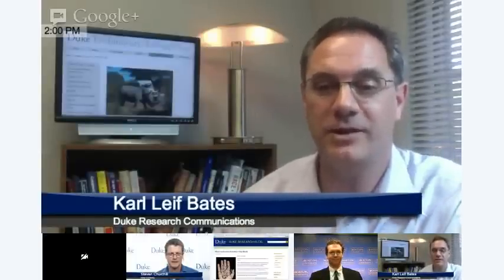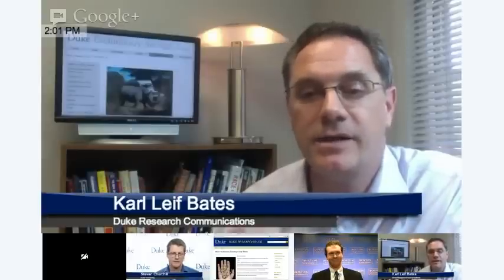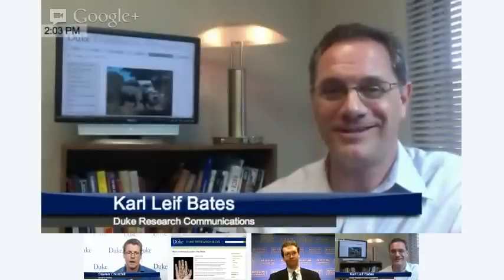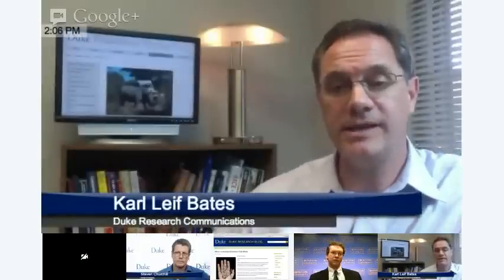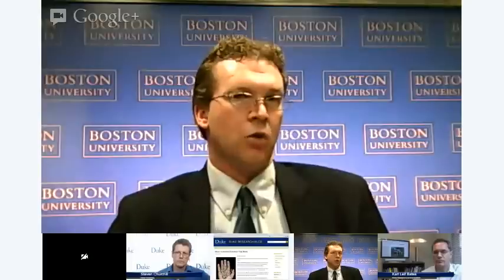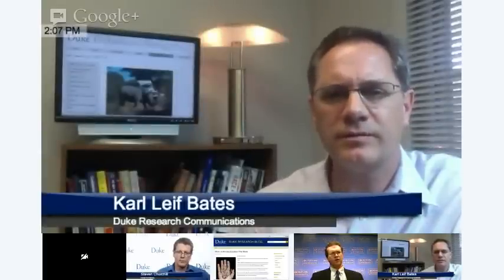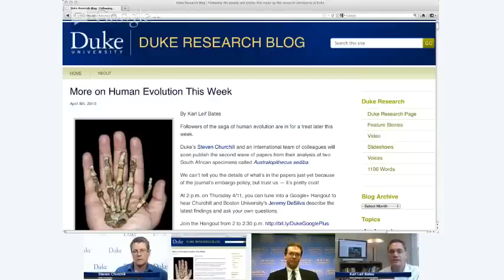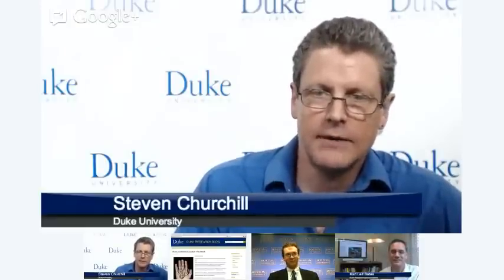More on Human Evolution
Duke's Steven Churchill and an international team of colleagues published the second wave of papers in the journal Science from their analysis of two South African specimens called Australopithecus sediba. He is joined by his colleague, Boston University's Jeremy DeSilva, in describing the latest findings in a conversation hosted by Duke's Karl Bates.

This latest round of analysis goes deeper into several areas of the anatomy of the two spectacularly complete A. sediba specimens and turns up some surprises.